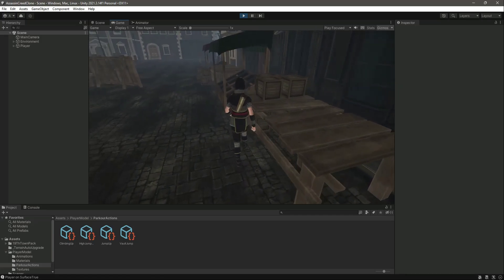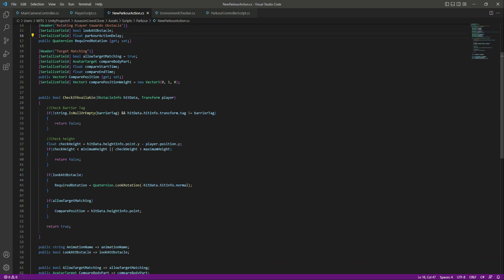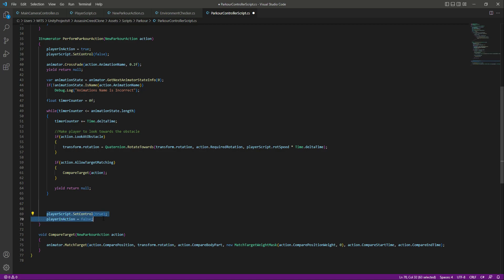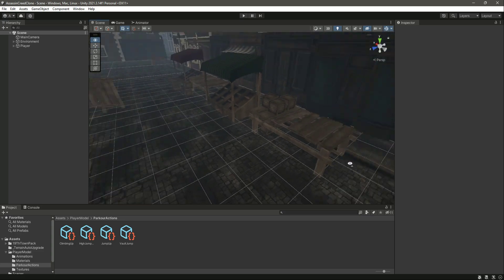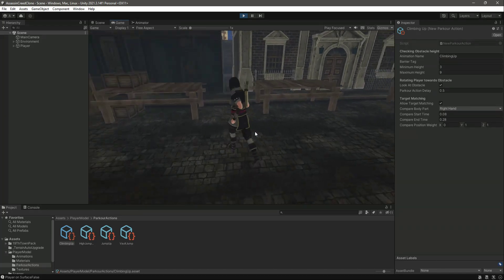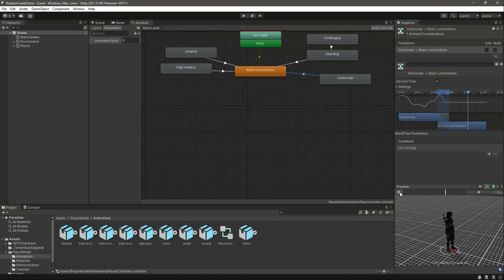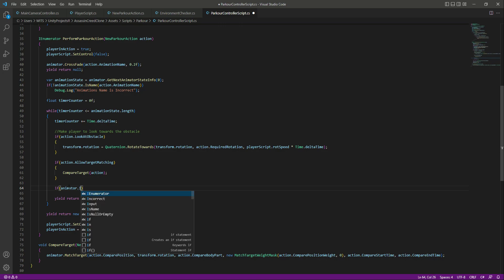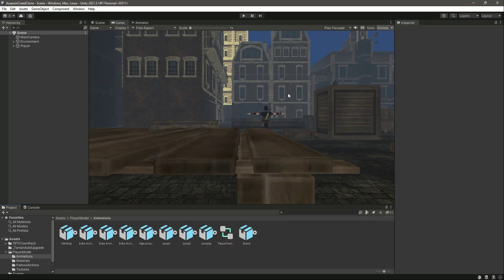Create Third Person Parkour System in Unity & C# Devlog 13 | Vault & Climb Up issue fixed